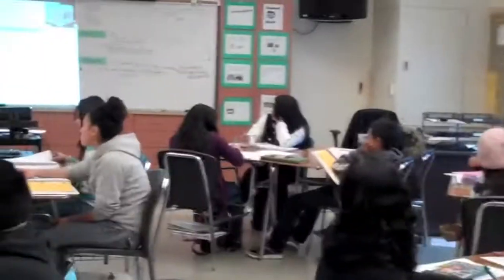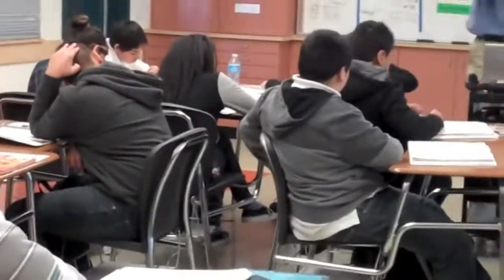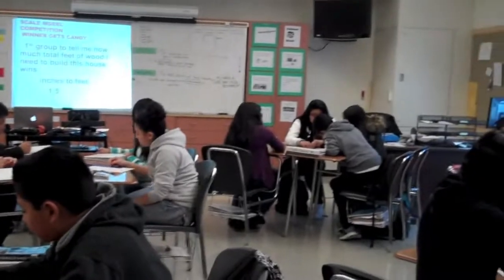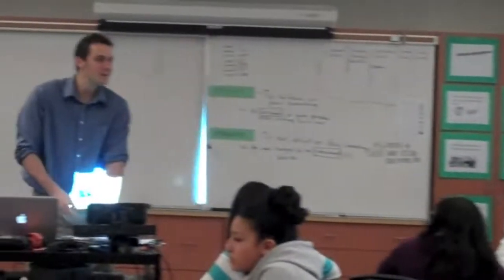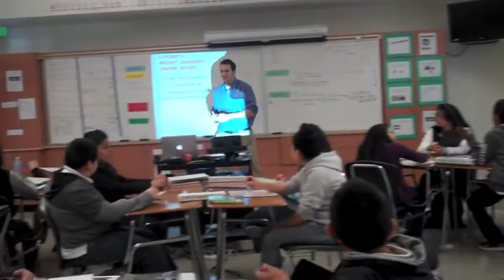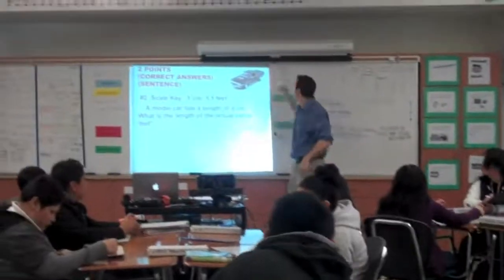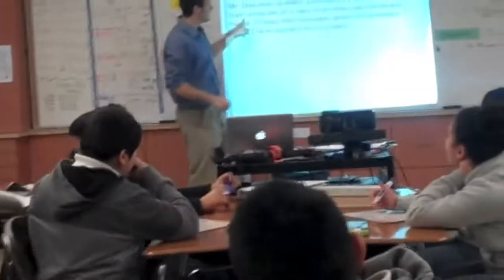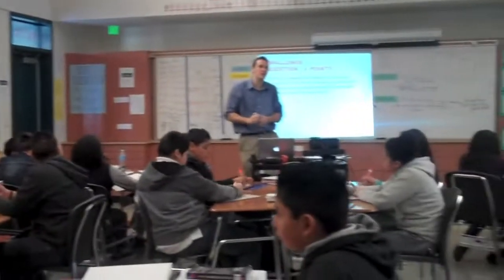Mr Simon's Math Class